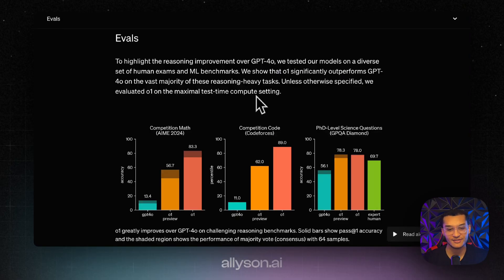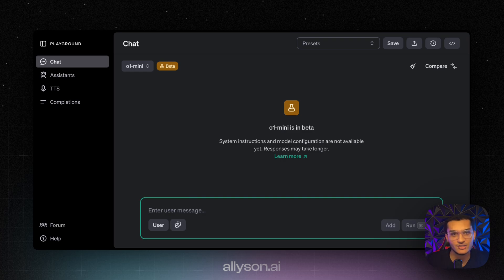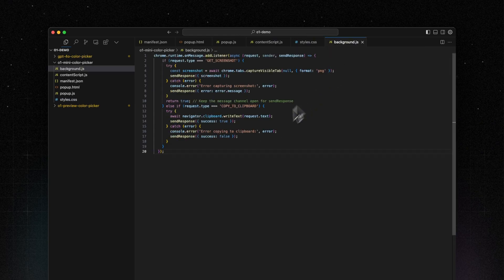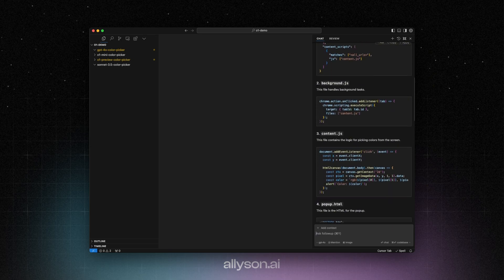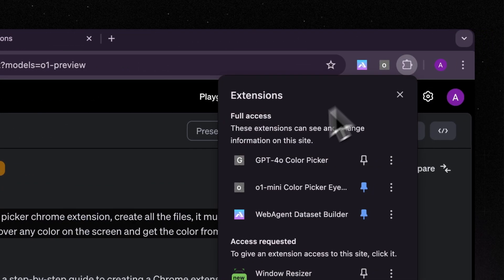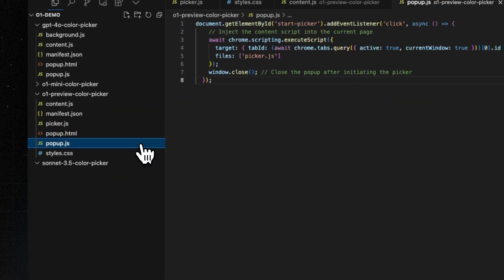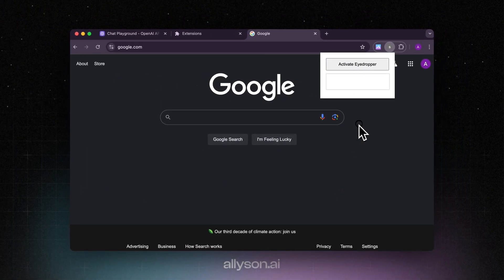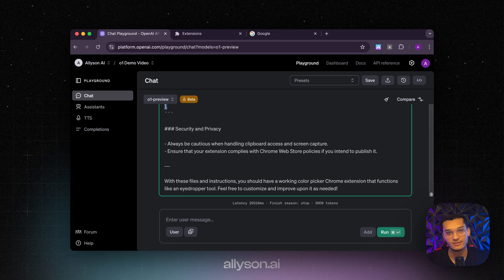NEW OpenAI GPT-o1 Coding Capabilities vs Claude Sonnet 3.5 & GPT 4o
OpenAI just released it's new gpt-o1 models & today we are going to test if it can build a working chrome extension in 1 response! These new models are trained with reasoning tokens which allows the model to have an internal chain of thought leading to "better" responses due to the model "thinking". We will test the gpt o1 mini and the  GPT-o1 preview this out and see if that's true.

►Tools Featured in This Video:
OpenAI
Cursor
Anthropic

► TIMESTAMPS:
0:00 - Intro To The New OpenAI o1 Models
0:55 -  OpenAI o1 Evals
2:31 - How Does OpenAI o1 Work
2:54 - GPT-o1 Mini Coding - Chrome Extension
4:36 - OpenAI o1 Preview Coding - Chrome Extension
4:57 - GPT-4o vs GPT-o1 Coding
7:26 - OpenAI o1 Preview Version 1 Extension
8:39 - OpenAI o1 vs Sonnet 3.5 Coding
10:57 - OpenAI o1 Preview Version 2 Extension